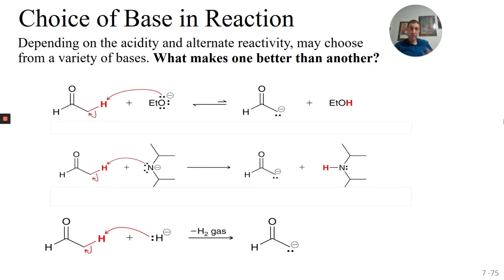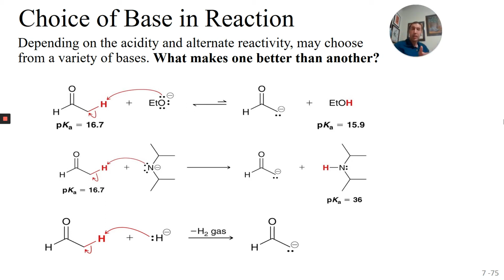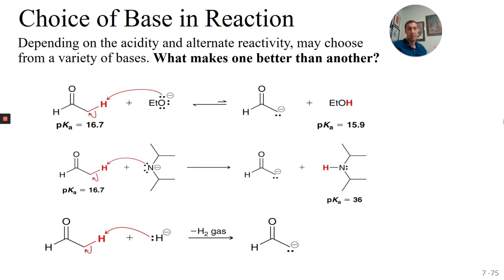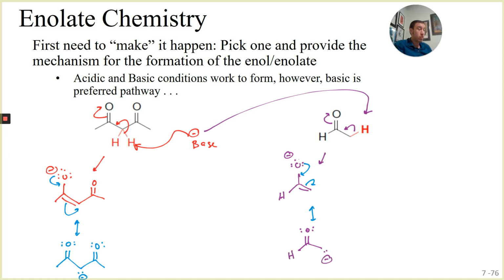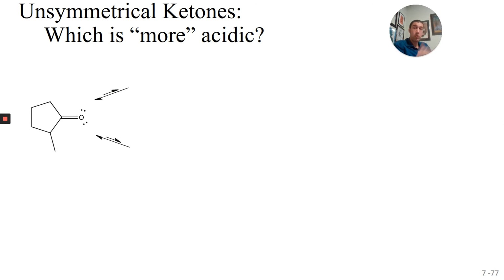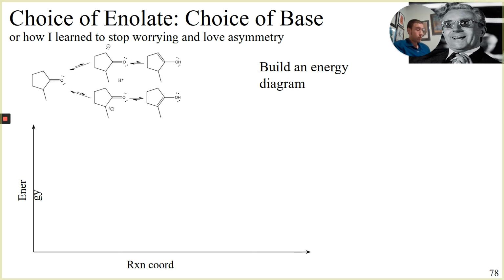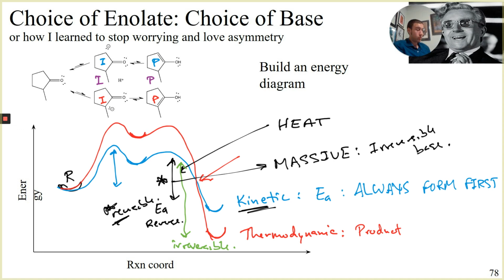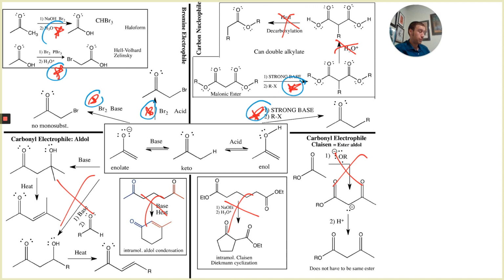U1 13 KTenolate CHM236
Mikes Unit 1 of Organic Chemistry II: # video in unit.
Topics:

Enolate chemistry mutation stage 1 to advanced.